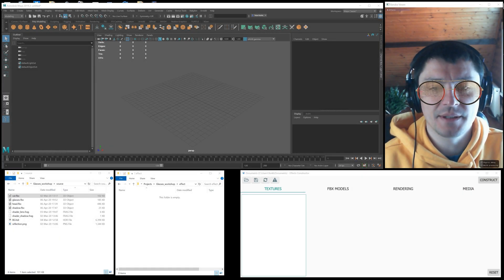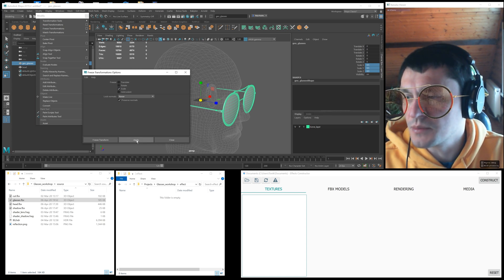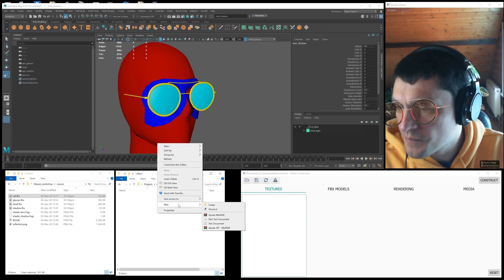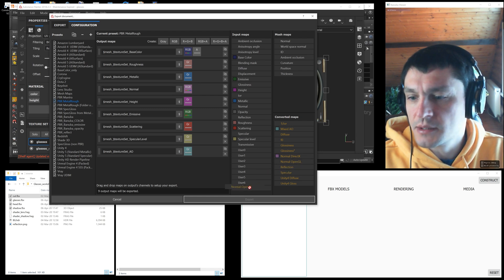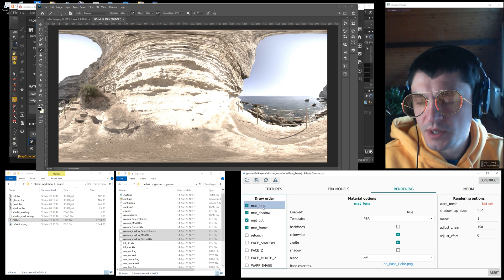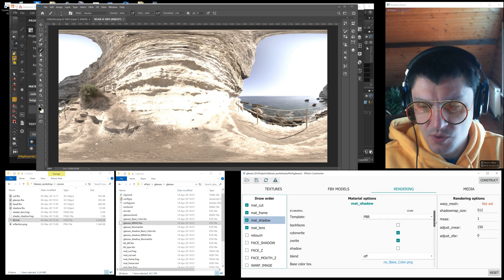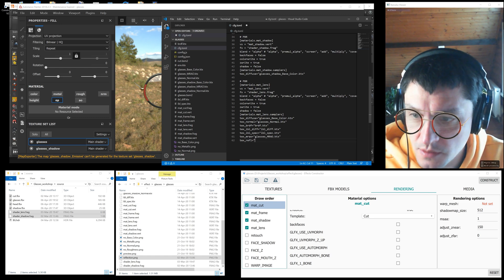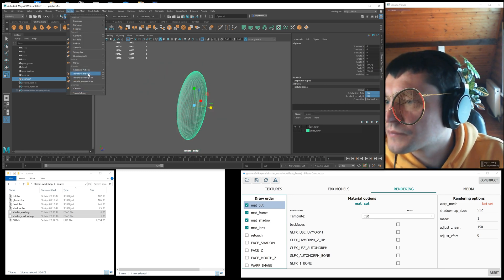How to create Glasses try-on effect | Banuba Studio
This tutorial will guide you on how to construct the virtual glasses try on effect in the Banuba Filter Editor.